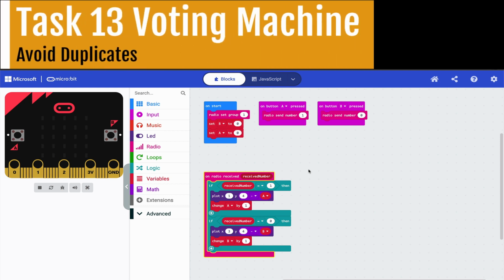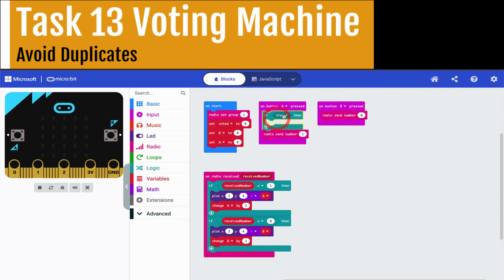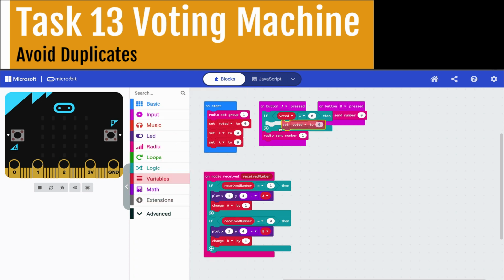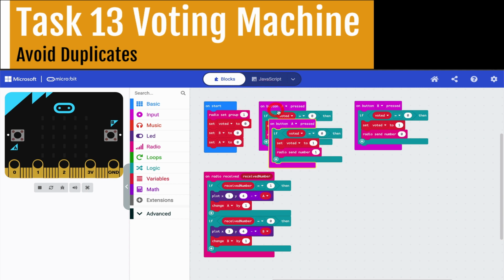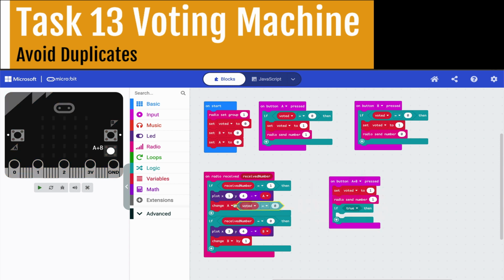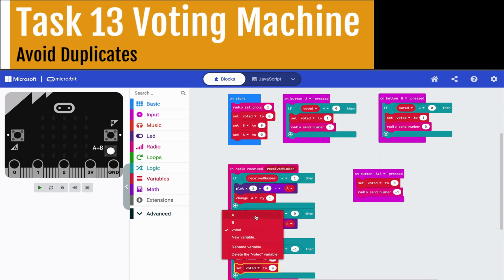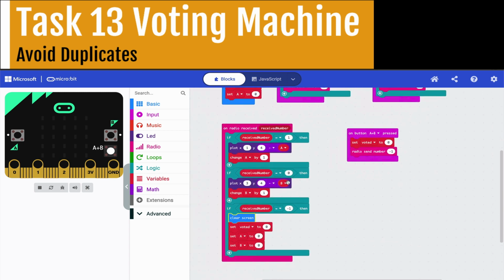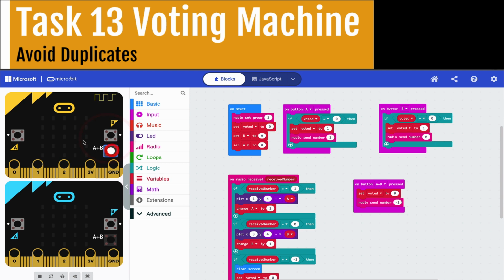F1 IT Microbit Task 13 Mission 3 (P.51)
The last mission can be achieved by adding a suitable variable and suitable condition statements.
You will see the importance of using the variable to check if the person has voted.
By virtue of boolean, you can always check the status of something.